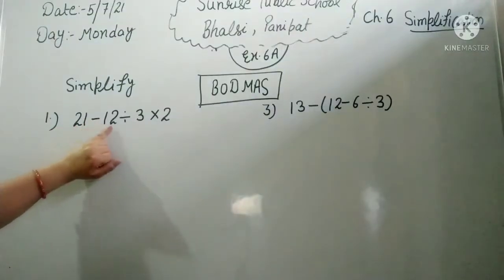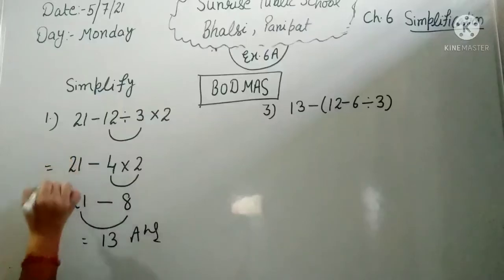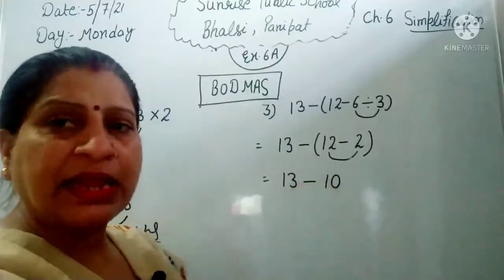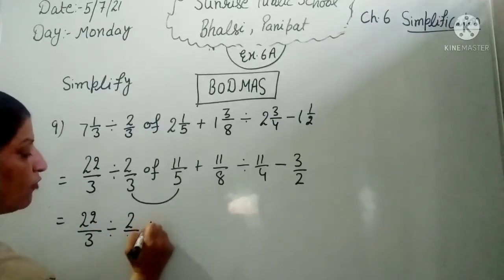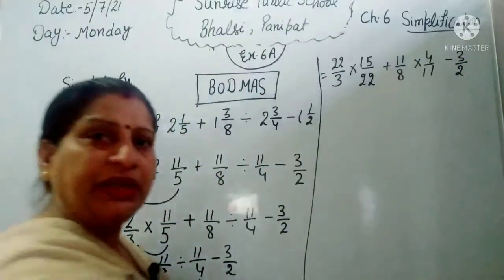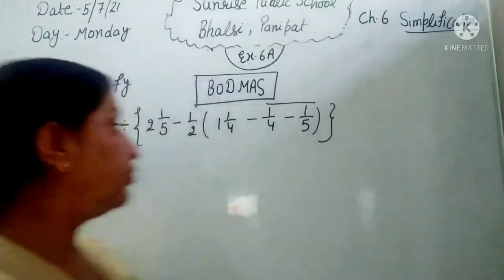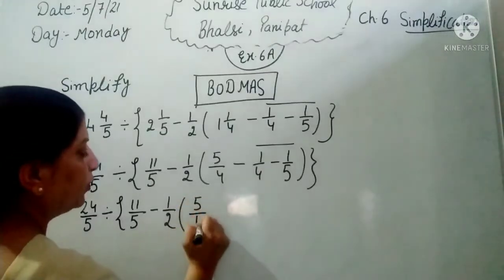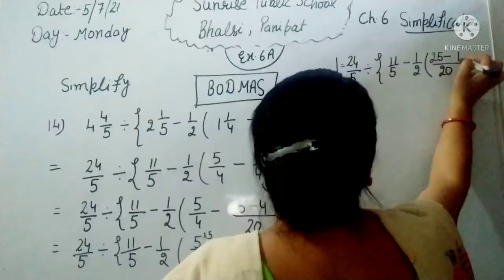Class 6 : Ex. 6A